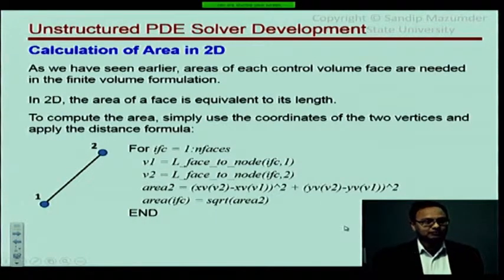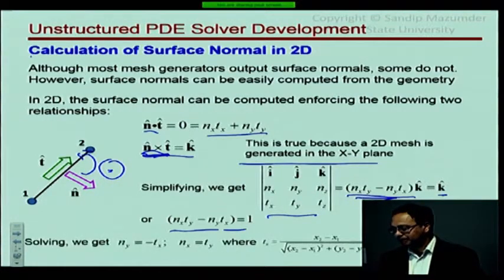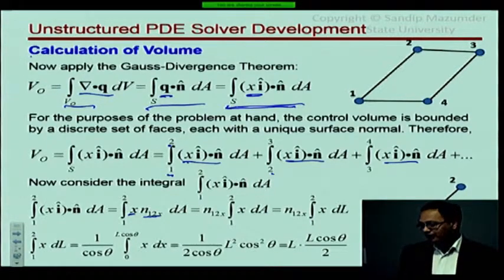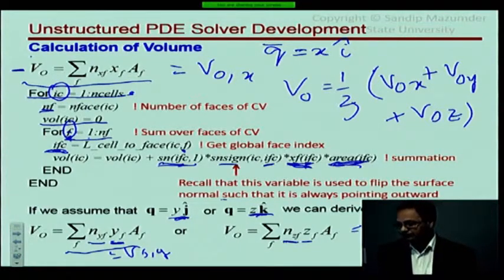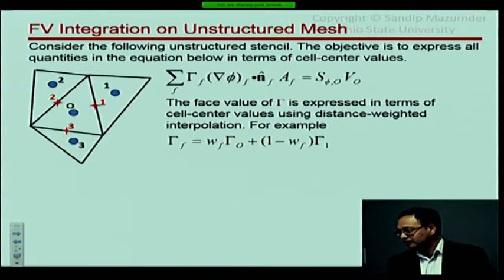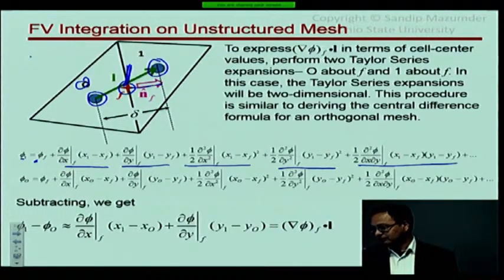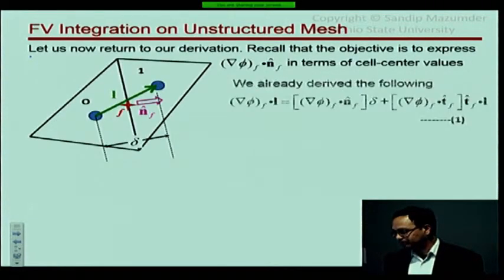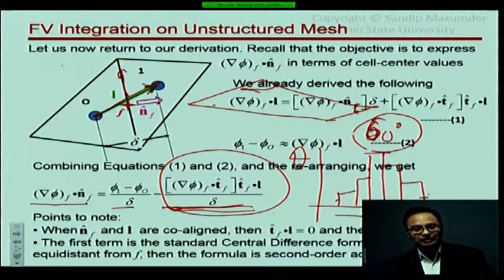Finite Volume Method: Unstructured Mesh (Part 2)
This lecture covers:
(1) Geometry Calculations
(2) Finite Volume Integration on unstructured mesh